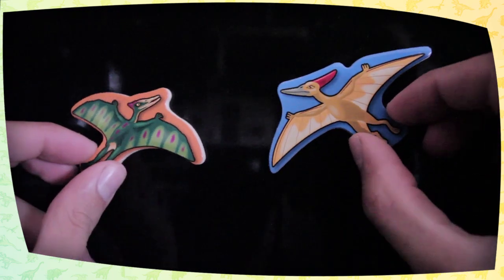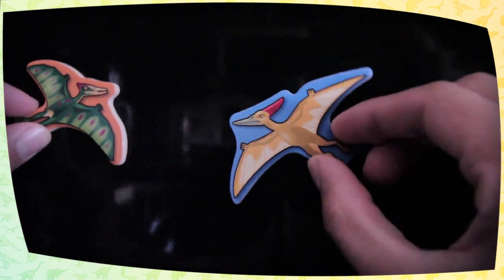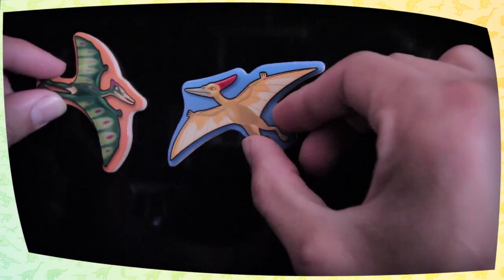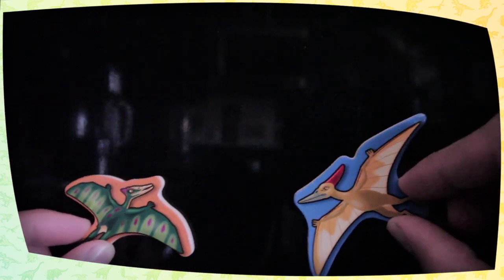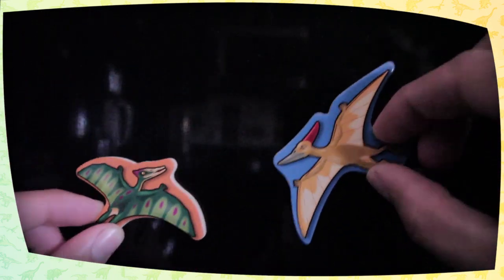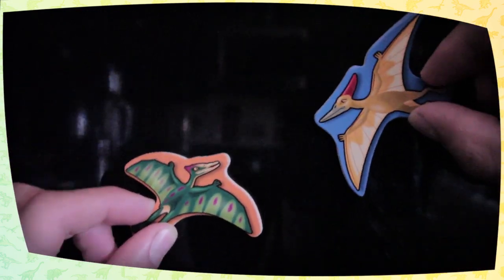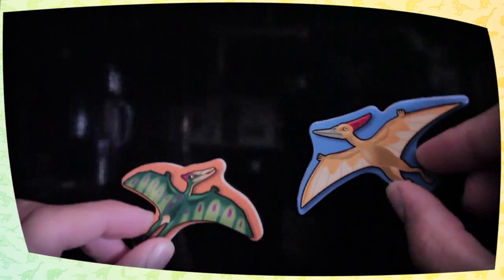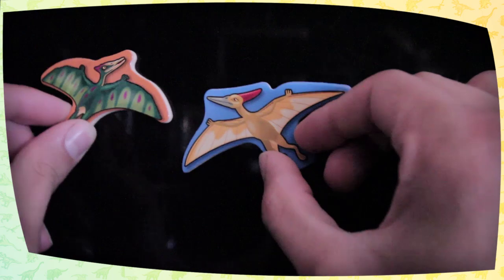DID YOU KNOW THE DIFFERENCES? Pterodactyl vs. Pteranodon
Do you know the differences between the Pterodactyl and the Pteranodon?

Listen and find out!